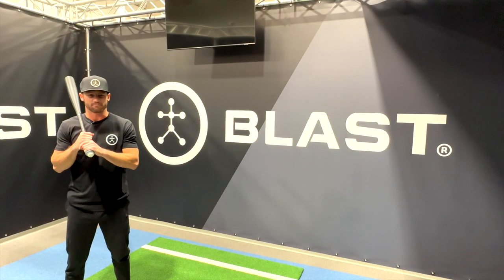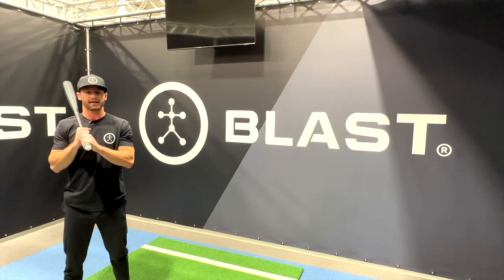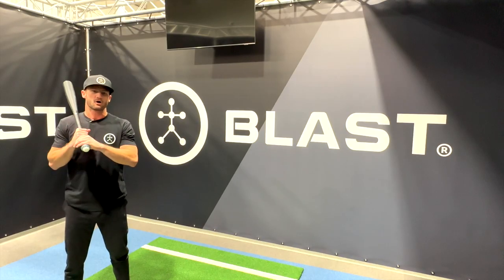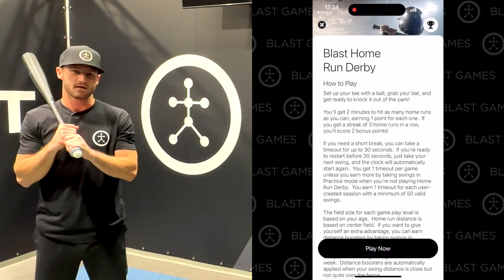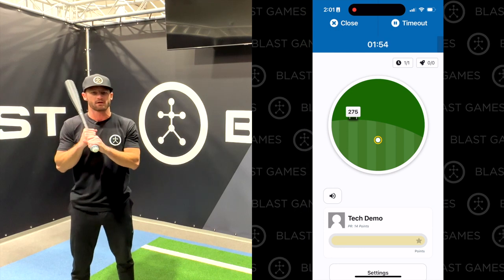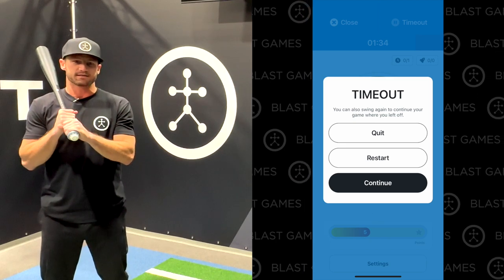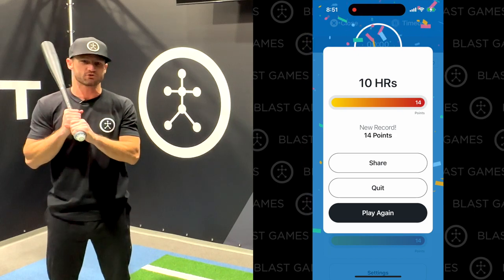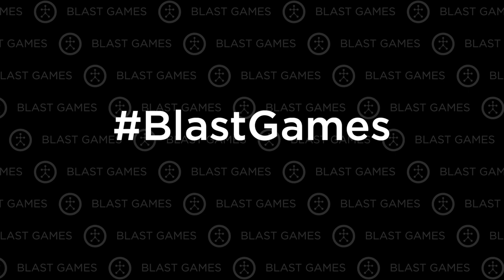Home Run Derby - Blast Baseball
Welcome to Blast Games, another new feature available in the Blast Baseball app!

𝙃𝙤𝙢𝙚 𝙍𝙪𝙣 𝘿𝙚𝙧𝙗𝙮 is the first in a series of new games to test your hitting skills.

Available for GEN 3 Swing Analyzers | Personal Swing Trainers | iOS